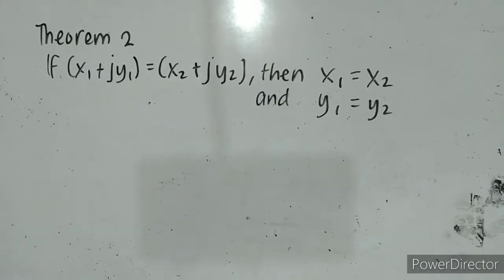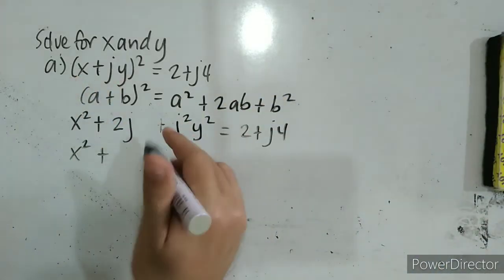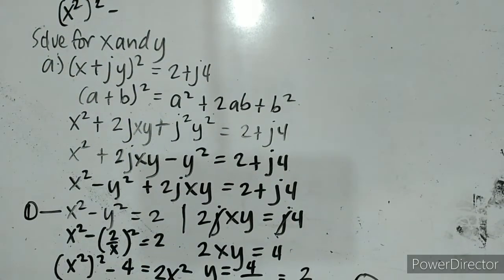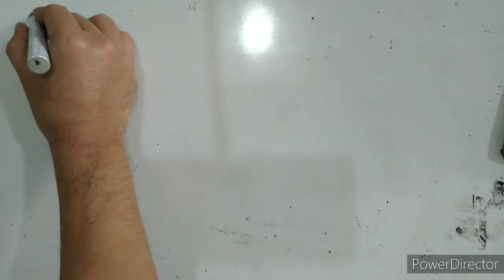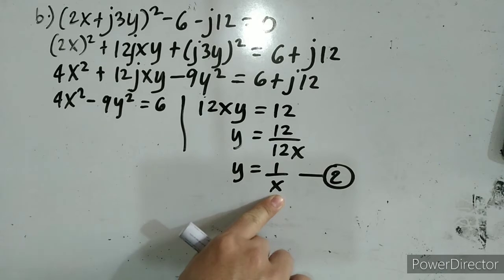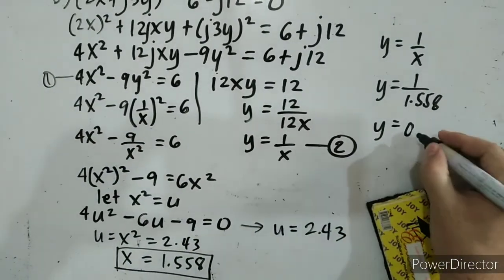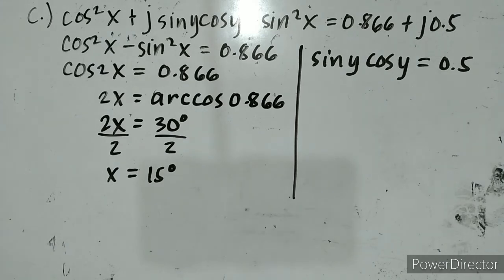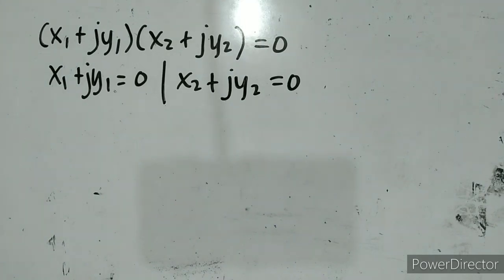Lesson 3 Theorems 2 and 3 of Complex Numbers